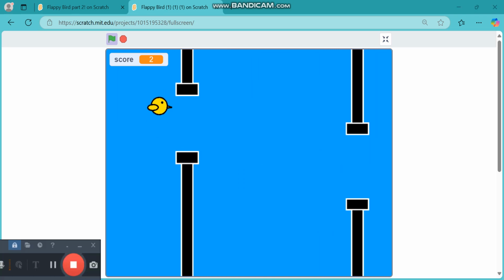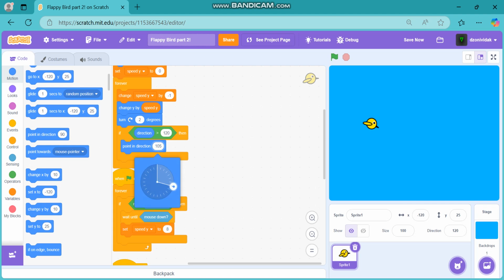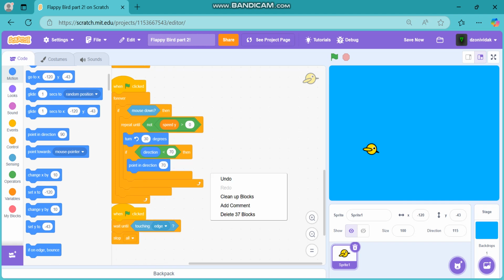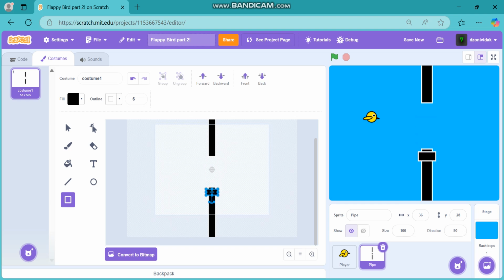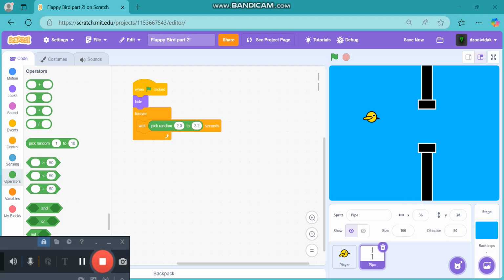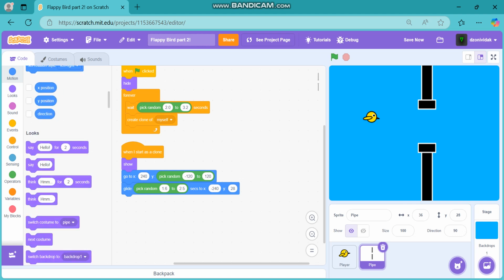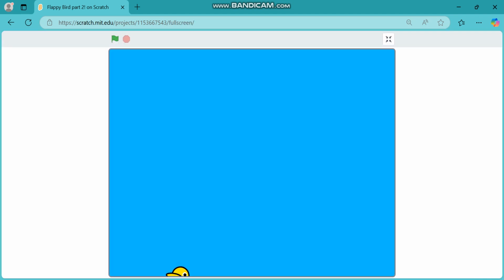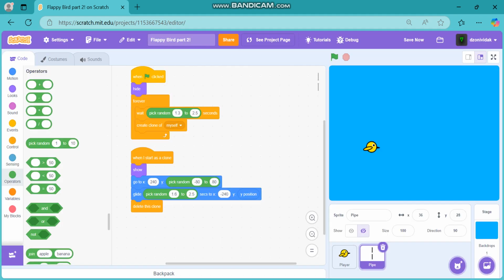How to make Flappy Bird in Scratch! part2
This is the second part of my most popular video on YouTube! So go and watch the part1 first
This video is super fun, it has great👍 explanations and you'll learn a lot.